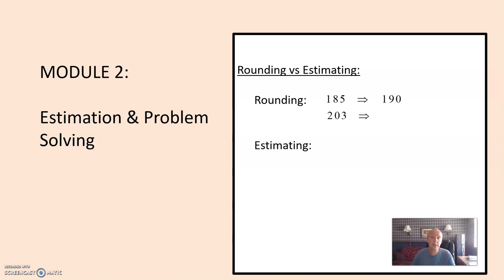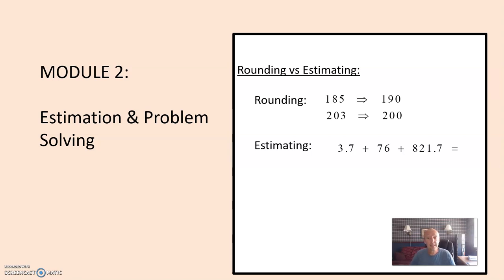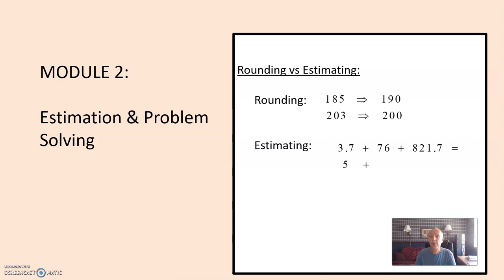105Module 02 Video